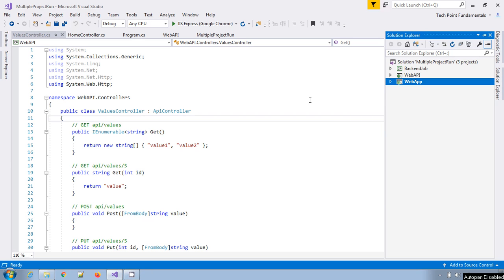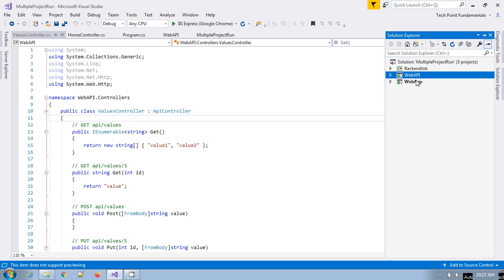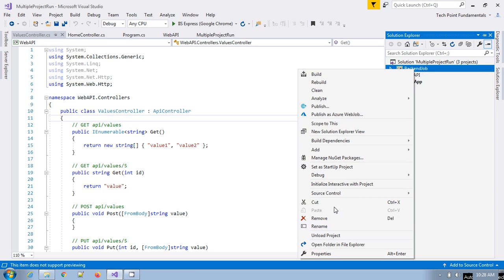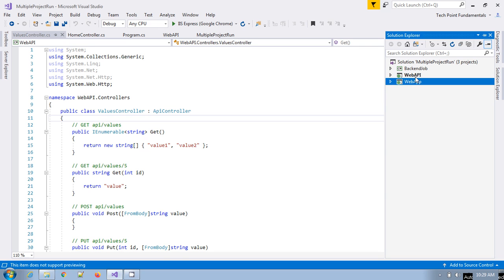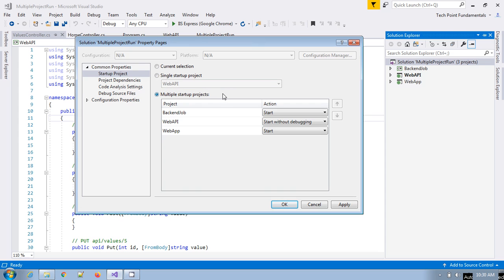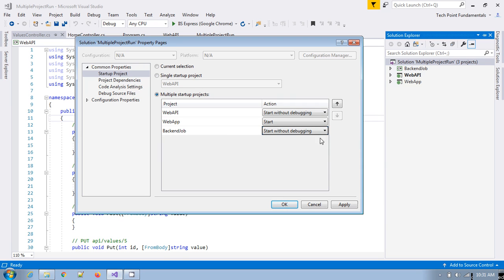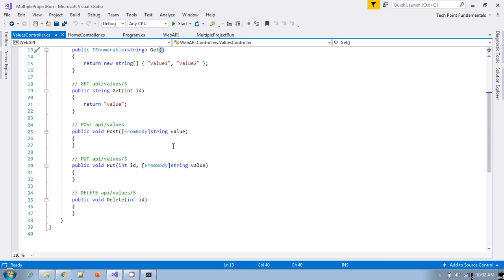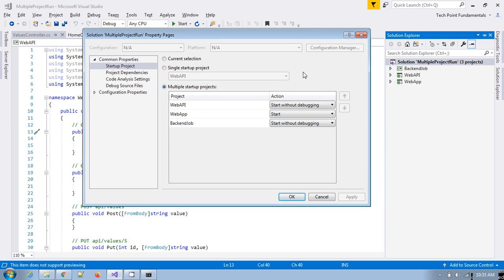Running Multiple Projects Simultaneously | Visual Studio Tips and Tricks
Running Multiple Projects Simultaneously | Visual Studio Tips and Tricks techpointfundamentals | Software Development Tips and Tricks | Programming Tips and Tricks | C# Tips and Tricks

This is a Visual Studio Tips and Tricks video for Running Multiple Projects Simultaneously.

How can we Run Multiple Projects Simultaneously in Visual Studio?

In this video, we will show how we can do that in Visual Studio.